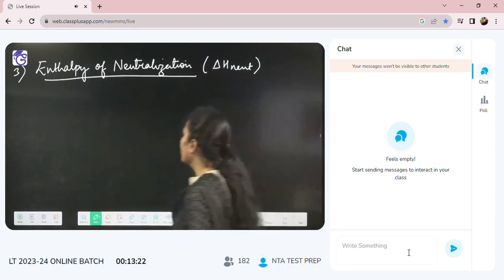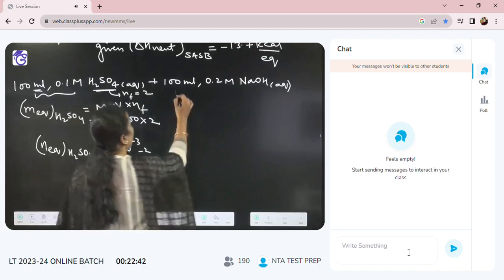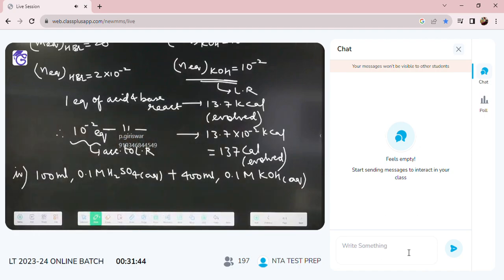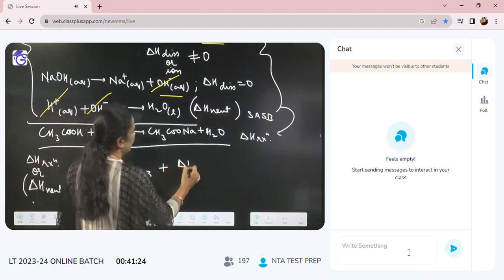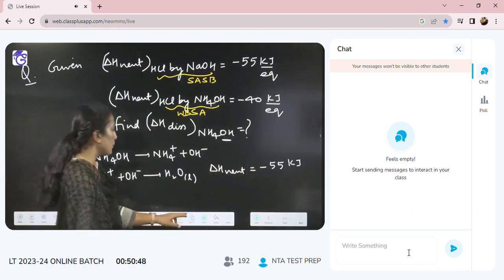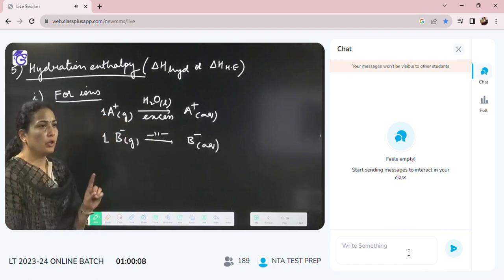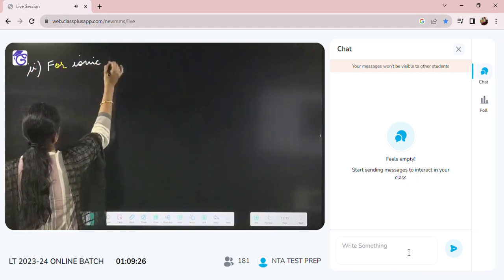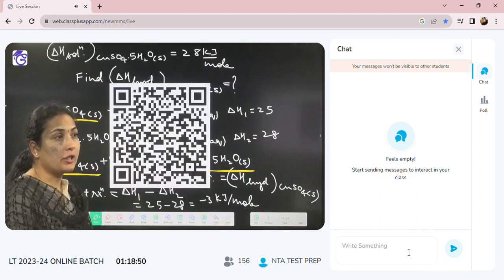enthapy appi upto deltaH OF soln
PAERT